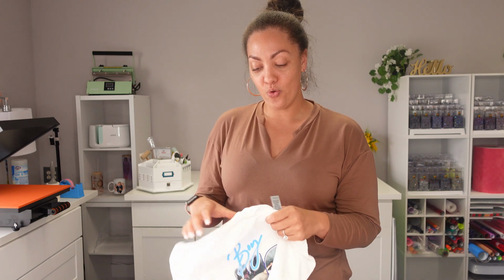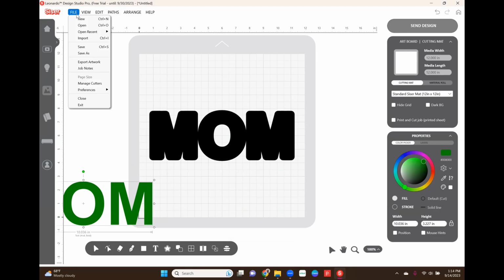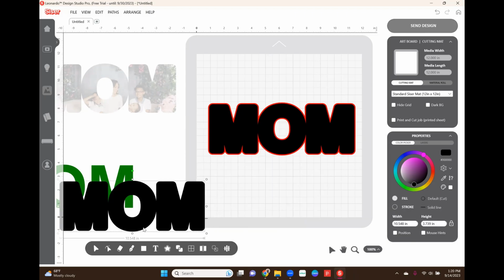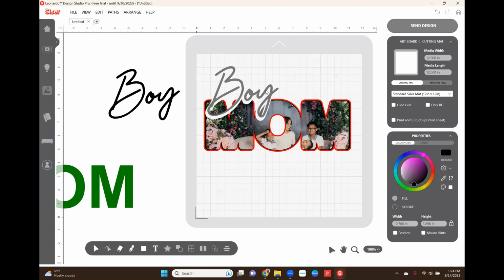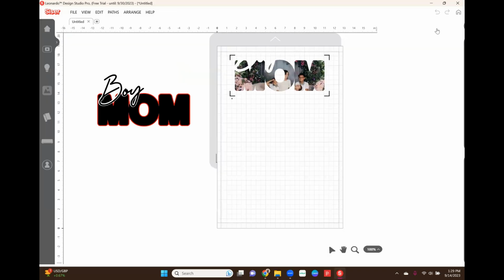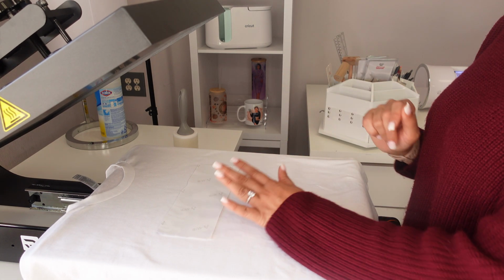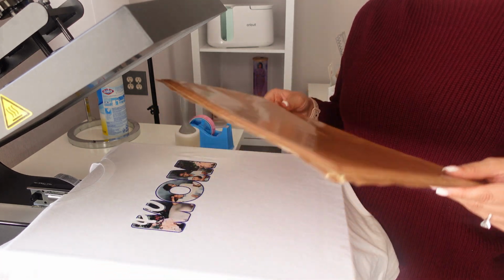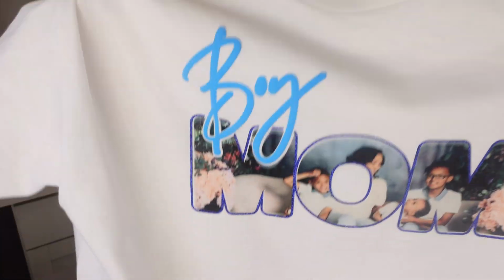SUBLIMATION TUTORIAL: How To Layer Sublimation, Glitter HTV and Puff vinyl | For Beginners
Hey guys. In this Sublimation Tutorial, I'll be showing you all how to sublimate and layer with glitter and puff htv.

Sublimation Ink
Sublimation Paper
Sublimation Printer